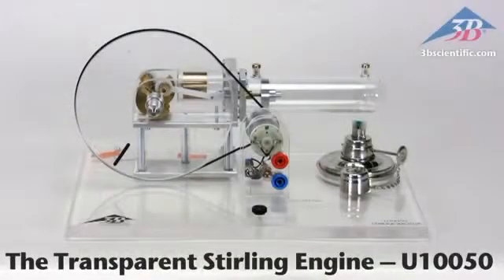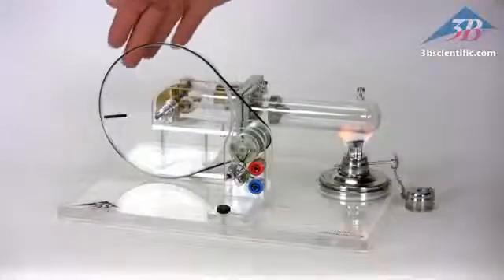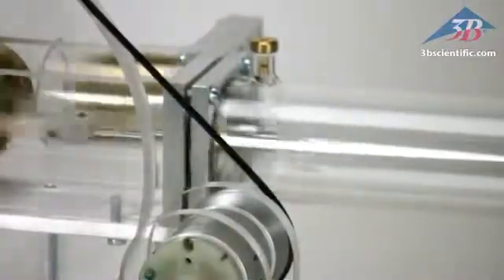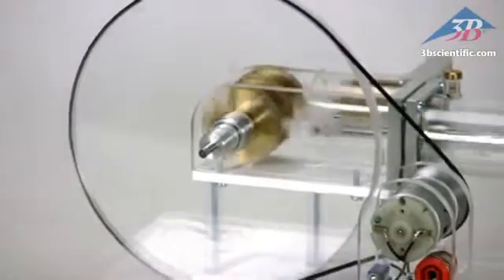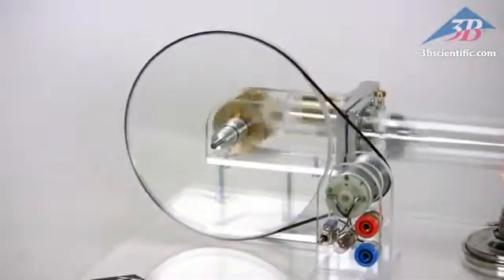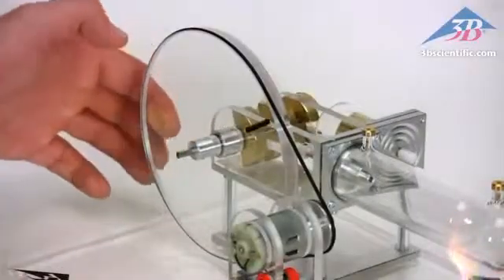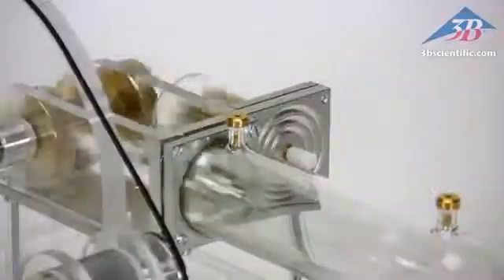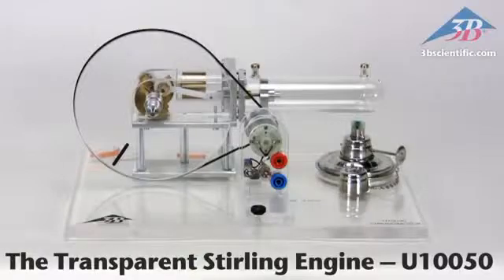高校・大学 物理実験 U10050：スターリングエンジン│環境物理学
U10050：スターリングエンジン

熱力学サイクルのデモンストレーションや定量的実験に使うことができ，また，その可逆性も見ることができます。
このスターリングエンジンは，発電機として中央の電球を光らせることができます。また，別途計測器を接続することでスターリングエンジンの回転の速さと温度変化の観測ができます。発生する動力や電力の効率性は回転運動の速さに相関するものとして評価されます。ある特定の時間当たりに仕事に変換されたエネルギーの量を特定することで，スターリングエンジンの効率性を推測できます。シリンダーとピストンの両方が透明な耐熱ガラスでできており，ピストン部には温度測定のための2個の接続端子があります。